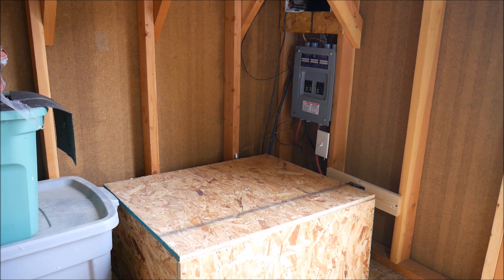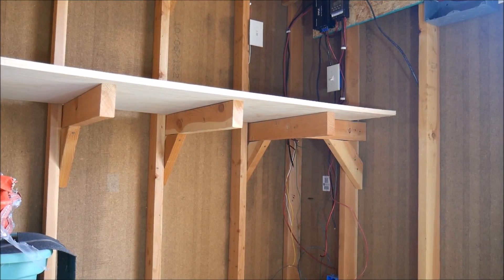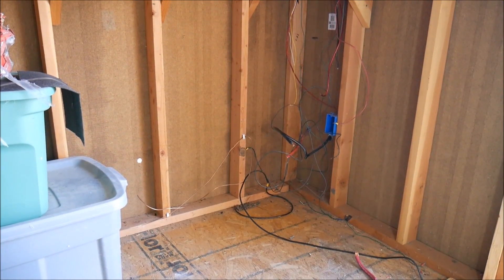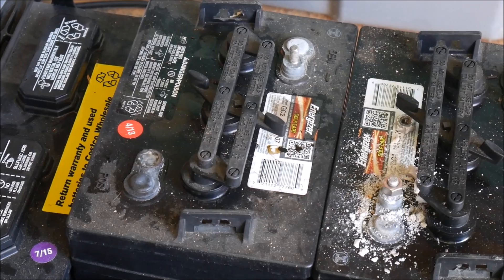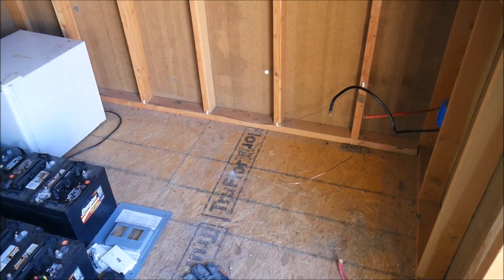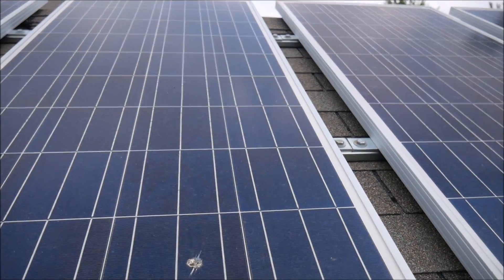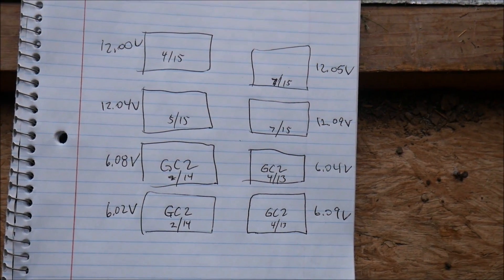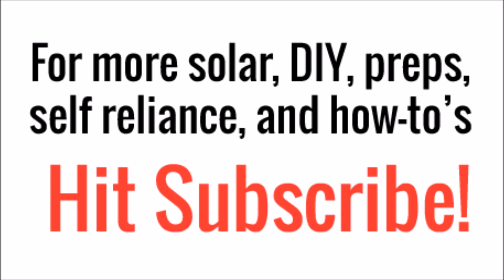Redoing The Solar Shed Part 1 - Demolition & Inspection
For Part 1 of the solar shed redo I am tearing everything out so I can start over from scratch and inspecting the batteries and panels.

In order to take the next step in efficiency and performance for my small 600W solar panel system, I have to retire most of the old components.  They have served me well but it is time to move on.  However, the batteries are probably still good and can be re-used for another project so I will inspect and test those to see how healthy they are.  I will also inspect and clean my solar panels for the first time in a few years.

If you missed the building of the solar shed several years ago, watch these videos to get familiar with it:

The song in this video is by Drake Stafford and is called "Melly"